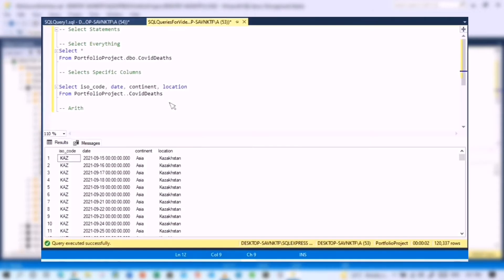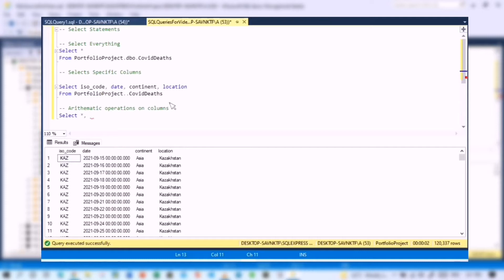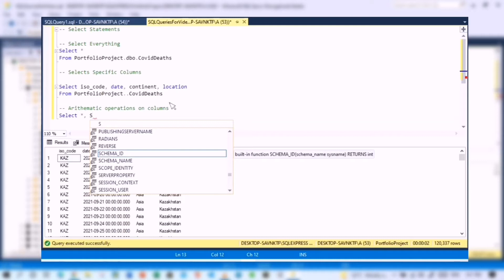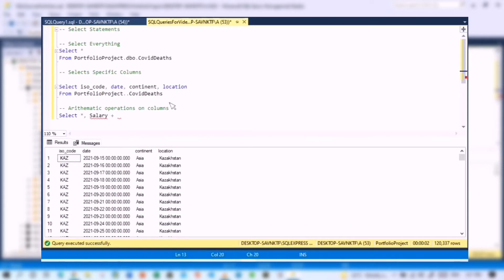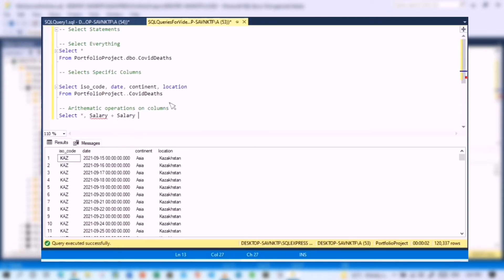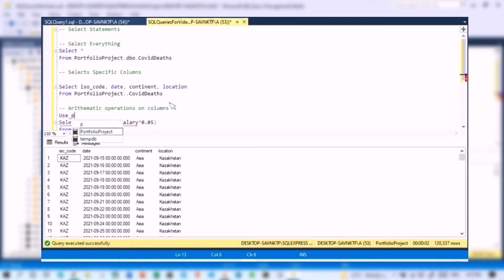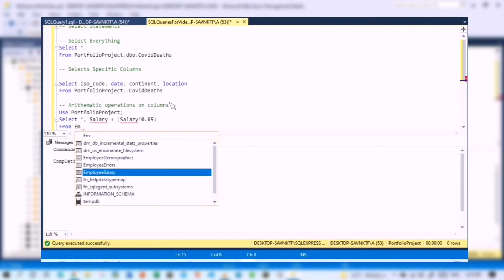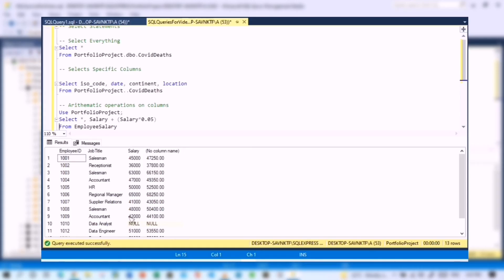How to perform Arithmetic Operations on columns of SQL table? | SQL tutorial for beginners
In this video tutorial, I am going to show you how to perform Arithmetic Operations on columns of an SQL table.